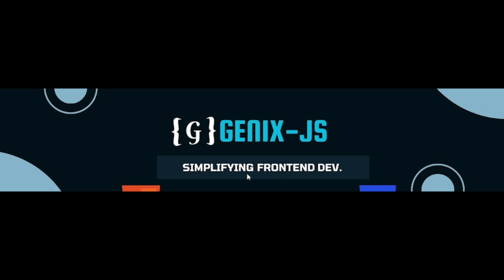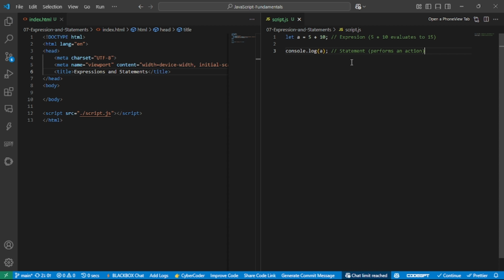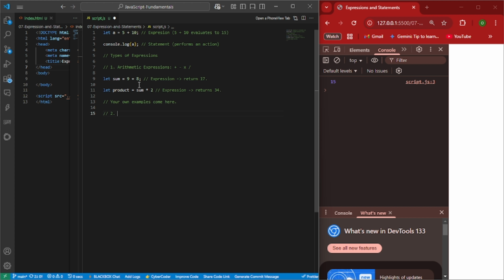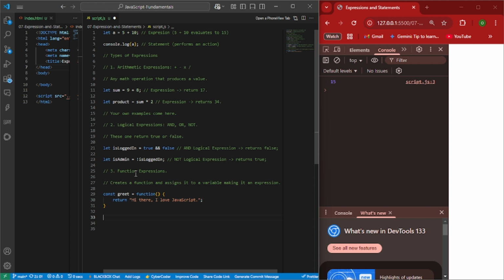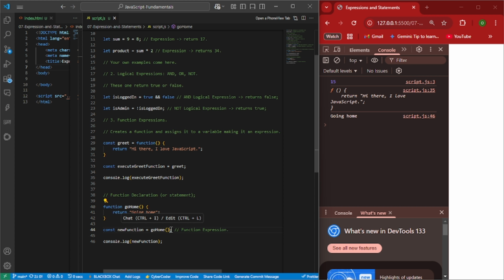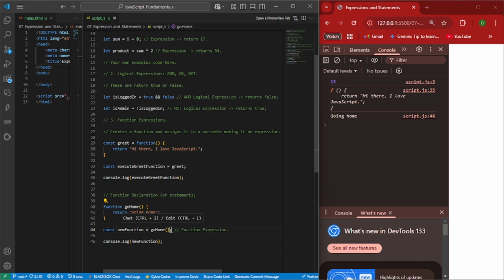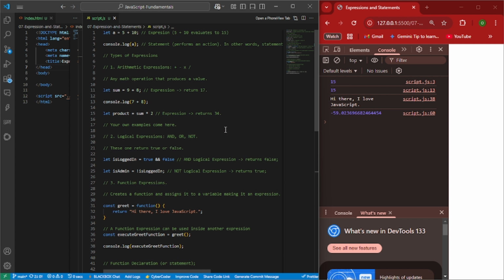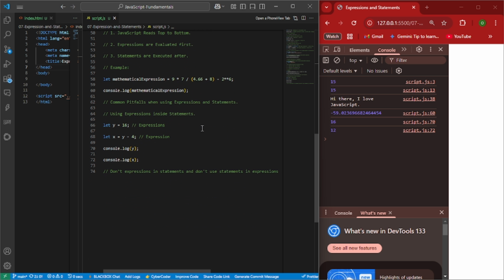JavaScript Expressions and Statements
Hello everyone, Welcome to this tutorial on JavaScript Expressions and Statements in this video, we'll explore the core building blocks of JavaScript: Expressions and Statements. Understanding these concepts is crucial for writing efficient, readable, and bug-free JavaScript code.

We'll break down the differences between expressions and statements, look at real-world examples, and discuss best practices to help you write better JavaScript.

🔍 What You’ll Learn:

🔴 What are Expressions in JavaScript?
Learn how expressions evaluate to a value and how they are used in programming.

🔴 Understanding Statements
Explore different types of JavaScript statements like declarations, loops, and conditionals.

🔴 Key Differences & Best Practices
Avoid common mistakes and learn when to use expressions versus statements effectively.

By the end of this tutorial, you'll have a clear understanding of JavaScript Expressions and Statements, helping you write better, more structured code.

If you have any questions, feel free to drop them in the comments below.